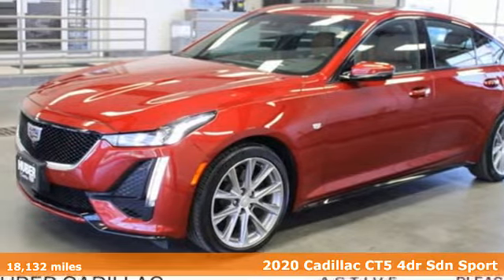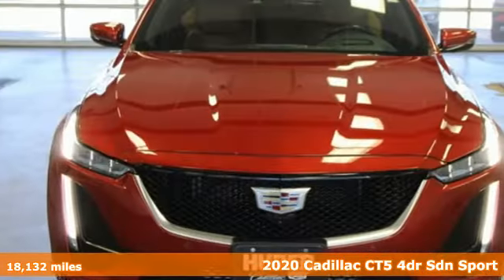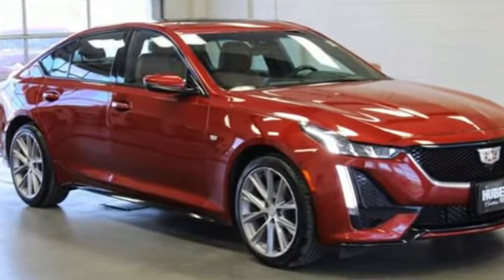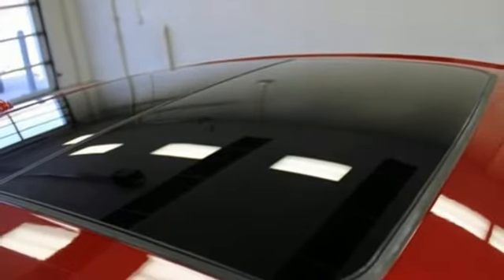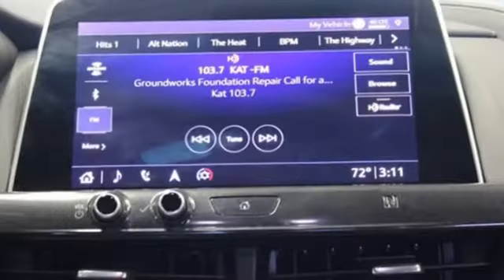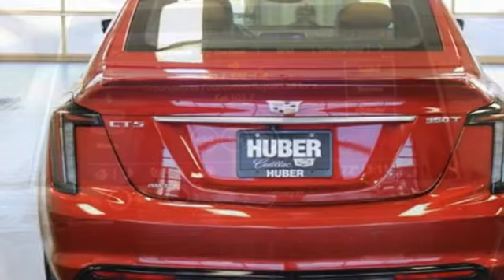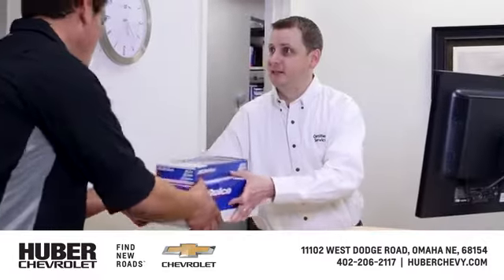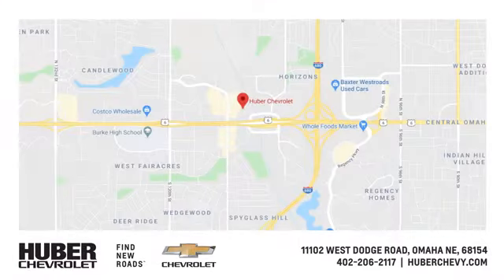Used 2020 Cadillac CT5 Omaha NE Lincoln, NE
Year: 2020
Make: Cadillac
Model: CT5
Trim: Sport
Engine: 4 2.0L
Transmission: Automatic
Color: Red Obsession Tintcoat
Interior: Sedona Sauvage with Jet Black Accents
Mileage: 18132
Stock #: X115011
VIN: 1G6DU5RK3L0103301
CADILLAC CERTIFIED!! AWD SPORT WITH PLATINUM PACKAGE ONLY 18K MILES!! CLEAN CAR FAX GM COMPANY VEHICLE!! Red Obsession Tintcoat 2020 Cadillac CT5 Sport AWD 10-Speed Automatic 2.0L I4 Turbocharged DOHC 16V LEV3-SULEV30 237hp 8 Diagonal Color Reconfigurable DIC Display, Advanced Adaptive Cruise Control, Air Ionizer, Automatic Emergency Braking, Automatic Heated Steering Wheel, Automatic Parking Assist w/Braking, Automatic Seat Belt Tightening, Body-Color Heated Power-Adjustable Outside Mirrors, Body-Color Heated Pwr-Adjustable Outside Mirrors, Bose Performance Series Premium 15-Speaker System, Climate Package, Door Lock & Latch Shields, Driver Assist & Advanced Security Package, Driver Awareness Plus Package, Driver Power Lumbar Massage Seat, Dual Diagonal Color Driver Information Center, Enhanced Automatic Emergency Braking, Following Distance Indicator, Front Cornering Lamps, Front Passenger Power Lumbar Massage Seat, Hands-Free Decklid Release, HD Rear Vision Camera, HD Surround Vision, Head-Up Display, Heated Driver & Front Passenger Seats, Illuminating Door Handles, Illuminating Front Sill Plates, Inside Rear-View Auto-Dimming Mirror, IntelliBeam Automatic High Beam On/Off, Lane Keep Assist w/Lane Departure Warning, LED Reflective Windshield Alert, Lighting Package, Locking Fuel Door, Locking Wheel Lugs, Manual Tilt & Telescoping Steering Column, Navigation & Bose Premium Audio Package, Parking Package, Platinum Package, Power Tilt & Telescoping Steering Column, Preferred Equipment Group 1SE, Radio: Cadillac User Experience w/Embedded Nav, Rear Camera Mirror, Rear Park Assist, Rear Pedestrian Alert, Reverse Automatic Braking, Self-Powered Shielded Theft-Deterrent Alarm System, Semi-Aniline Leather Seating Surfaces, SiriusXM Radio, Steering Column Lock Control, Surround Vision Recorder, UltraView Dual Pane Sunroof, Vehicle Inclination Sensor, Vehicle Interior Movement Sensor, Ventilated Driver & Front Passenger Seats. Recent Arrival! 21/31 City/Highway MPGNEBRASKA'S VOLUME LEADER IN CERTIFIED PRE-OWNED CADILLAC.Cadillac Certified Pre-Owned Details:* Limited Warranty: 60 Month/Unlimited mileage from original in-service date* Zero deductible* Emergency roadside assistance including towing* Courtesy transportation* 24 Hour customer assistance hotline* 172 Point InspectionAwards:* JD Power Initial Quality StudyBetter Service Better Selection SIMPLY BETTER!! Huber Cadillac 114th and W Dodge Rd. 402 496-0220 hubercadillac.com.

Address:
11102 W Dodge Rd